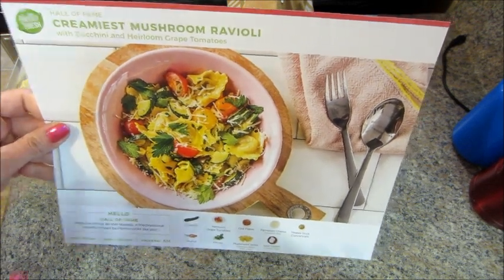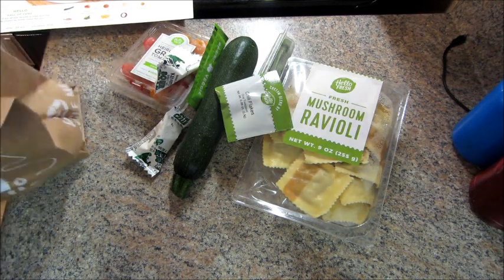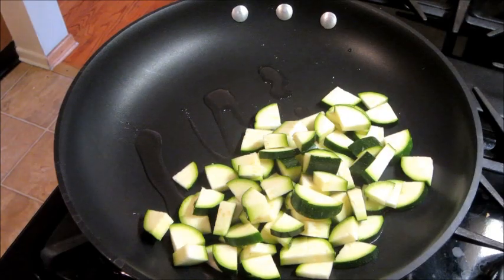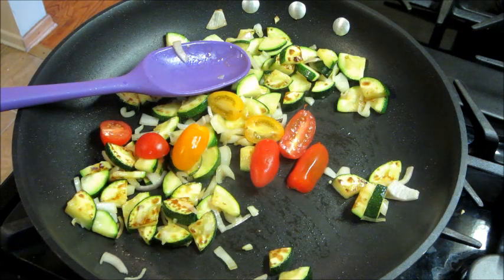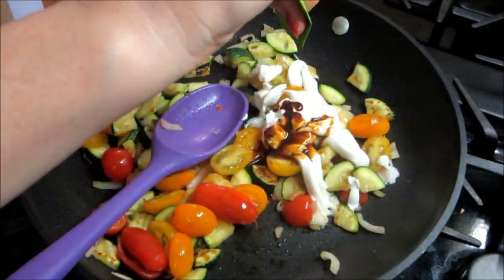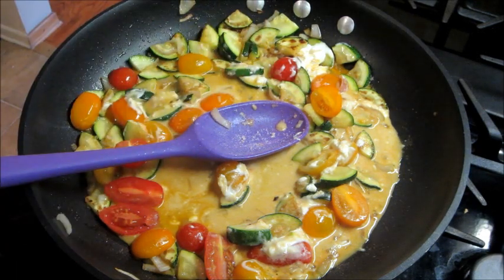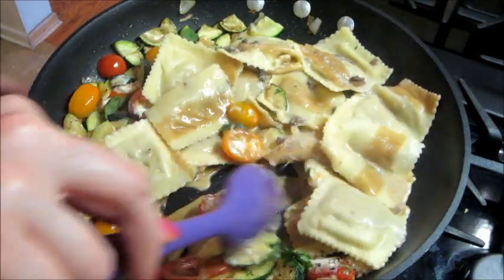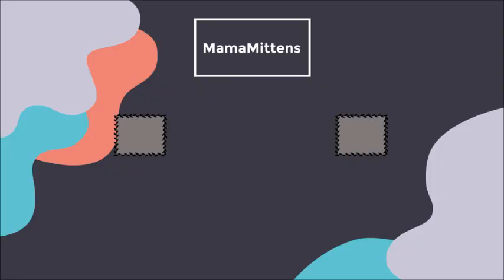Hello Fresh Meal # 45 - Mushroom Ravioli + Promo Code!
HelloFresh is a meal delivery service that sends you everything you need to cook dinner. Each week there are new recipes and you can choose 3 out of 5 that you would like and all ingredients are mailed to you. You can also pause your subscription very easily via their website.

Hello Fresh Meal # 45 – Creamiest Mushroom Ravioli
with Parmesan and Heirloom Grape Tomatoes

Thank you for tuning in for Cookmas where ever day in December I post a new cooking video!

For 15% off use promo code: MamaMittens15